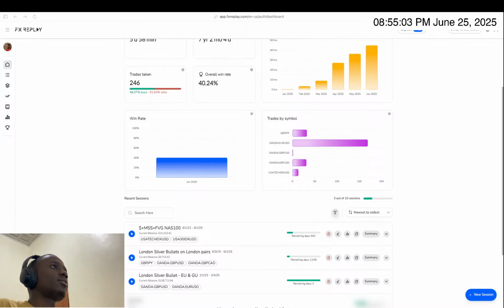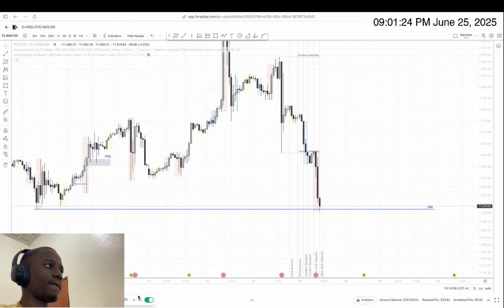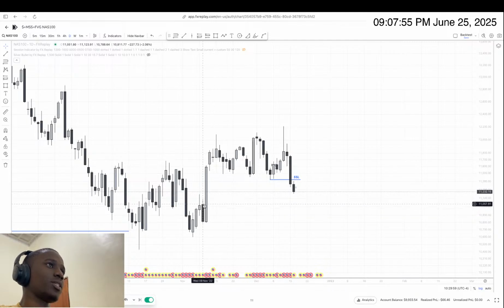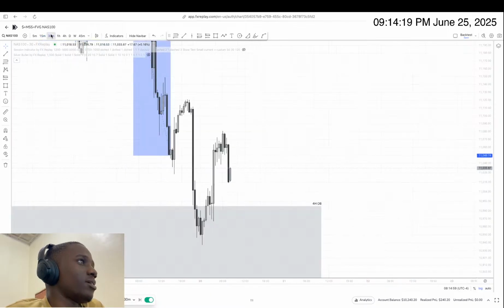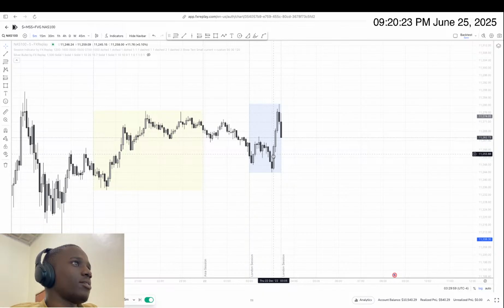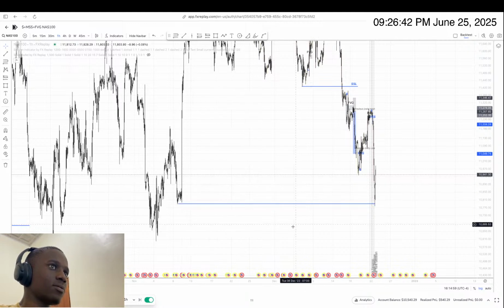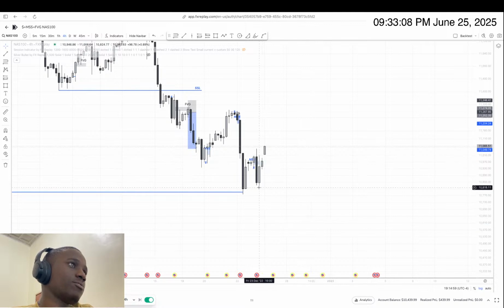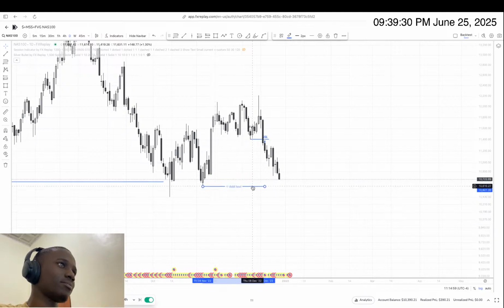Day 62 - Backtesting